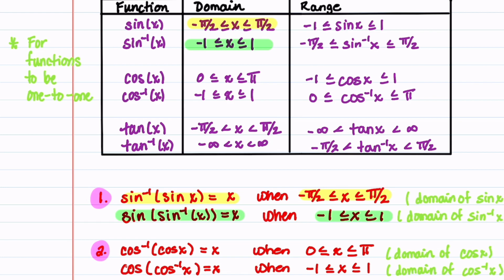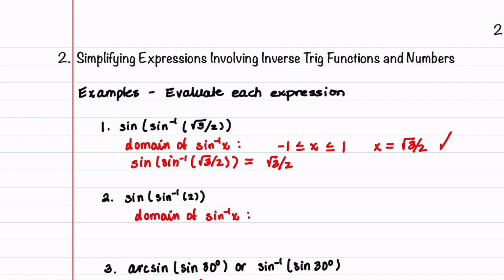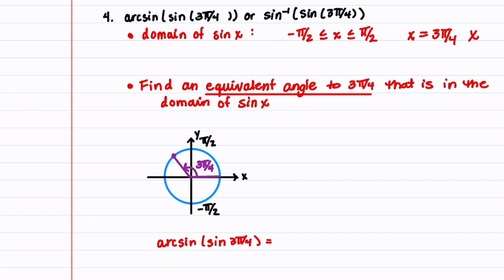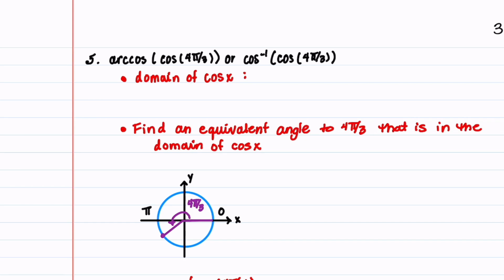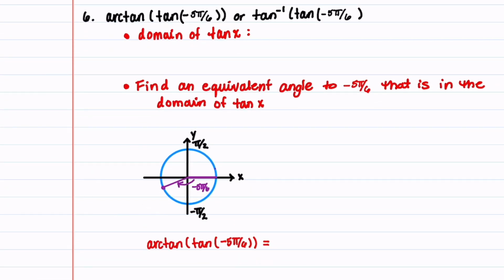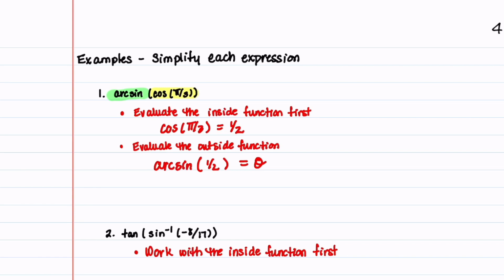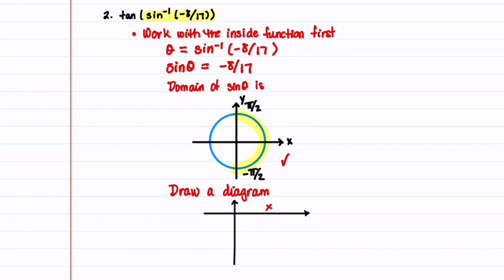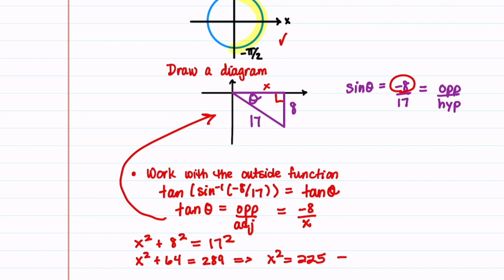Evaluating Compositions of Inverse Trigonometric Functions | Examples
Learn how to evaluate compositions of trigonometric and  inverse trigonometric functions.  In this video we will focus on evaluating the composition of functions that contain sine, cosine, tangent,  inverse sine (arcsin), inverse cosine (arccos), and inverse tangent (arctan) functions. We will provide numerous examples and detailed steps to help you understand the process of evaluating these compositions. When evaluating compositions of inverse trigonometric functions, it is important to follow a systematic approach. We will start by working with the outside function first and then work with the inside function. By following this method, you will be able to simplify complex compositions.

*Timestamps*
00:00 Introduction
00:22 Inverse Trig Function Properties
02:12 Simplifying Compositions of Inverse Trig Functions